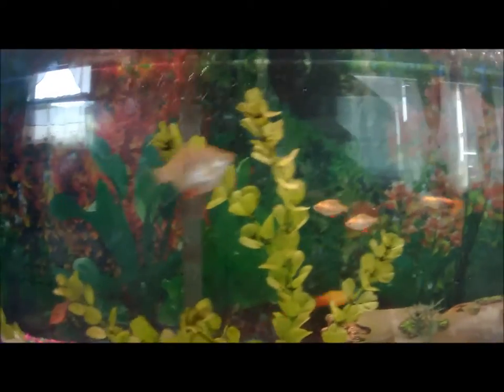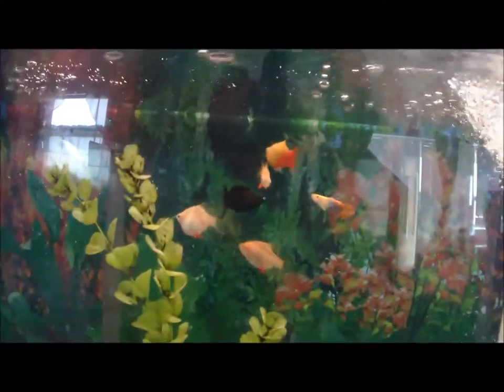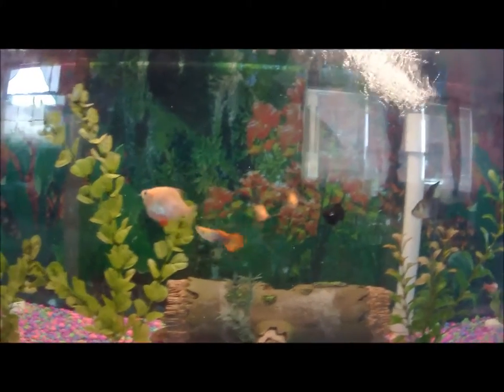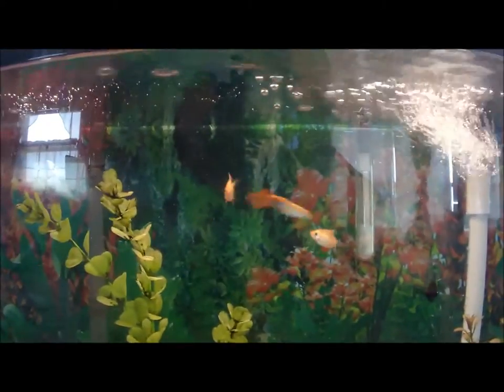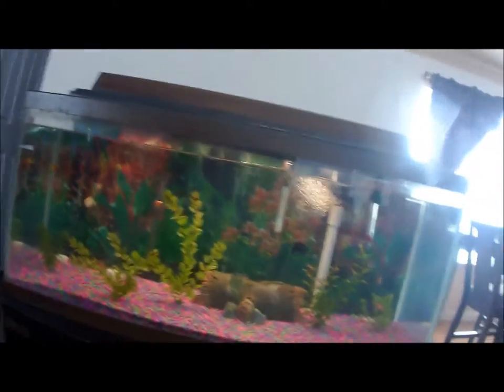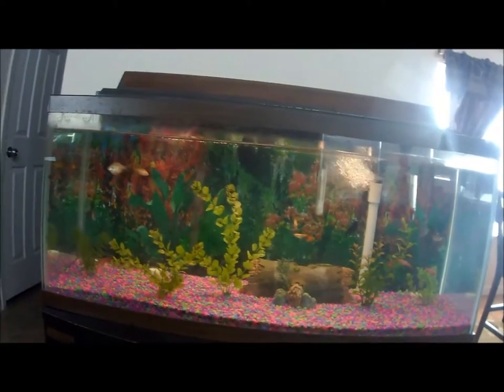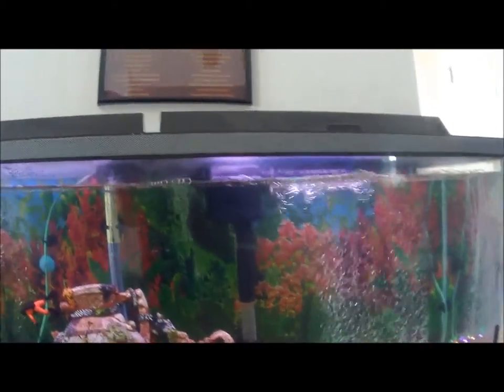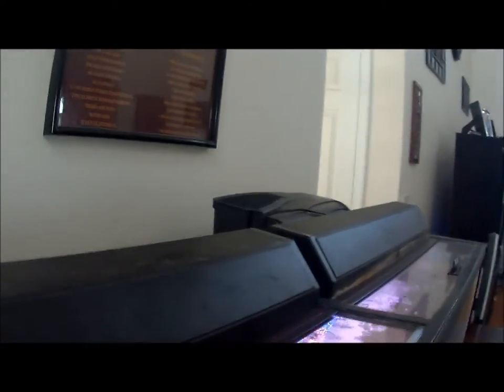My Restarted Fish Tank Update Albino tiger barb fish And Crazy Oscar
The Oscar is not even that big to act the way it dose SMH lol